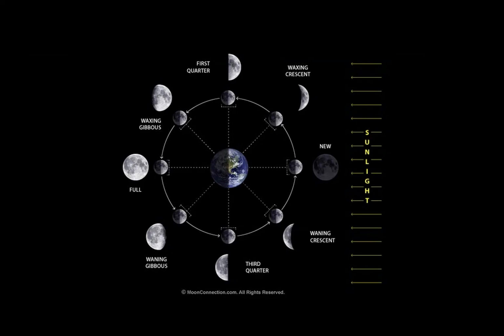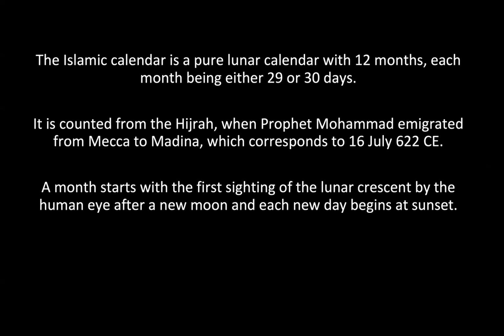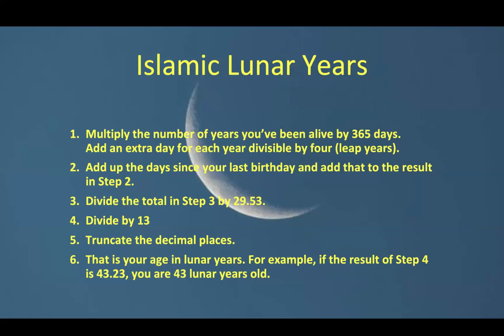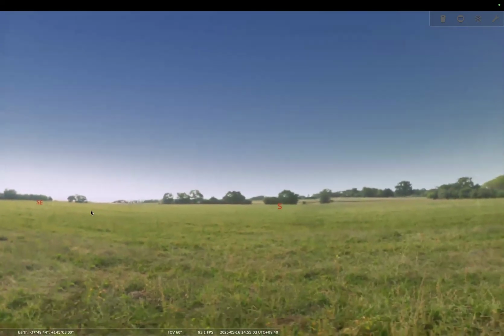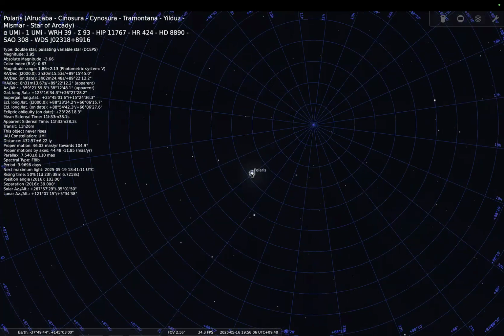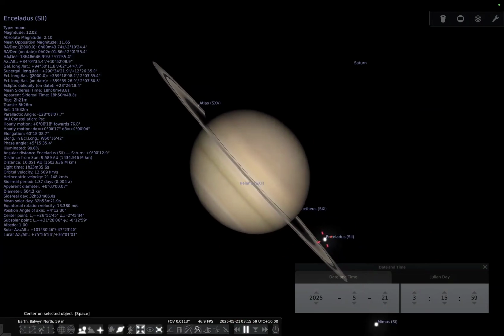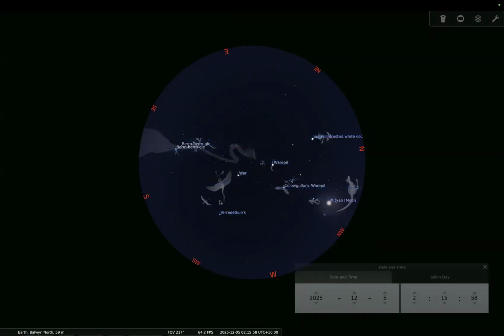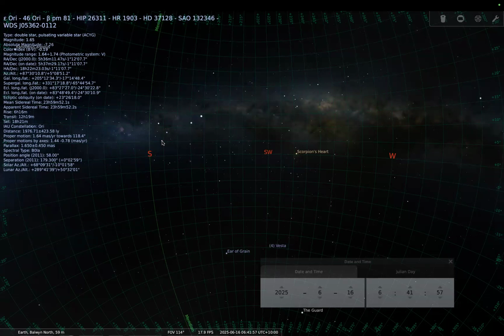Positional Astronomy II, with A/Prof Duane Hamacher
Positional Astronomy II
A/Prof Duane Hamacher, School of Physics, UniMelb
16 May 2025